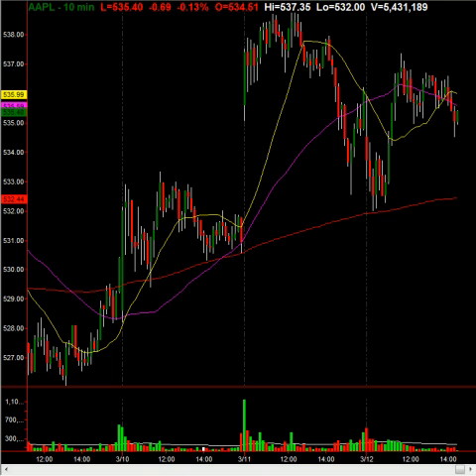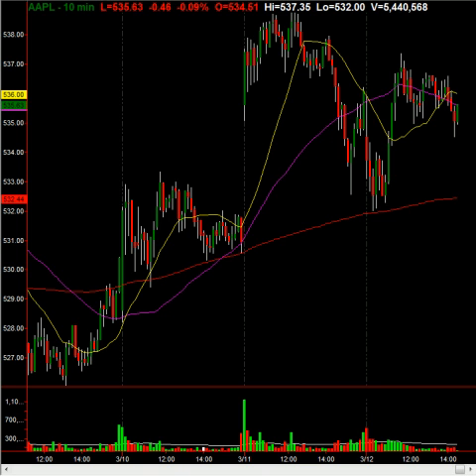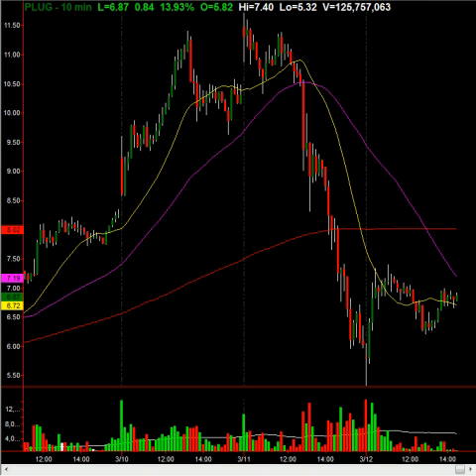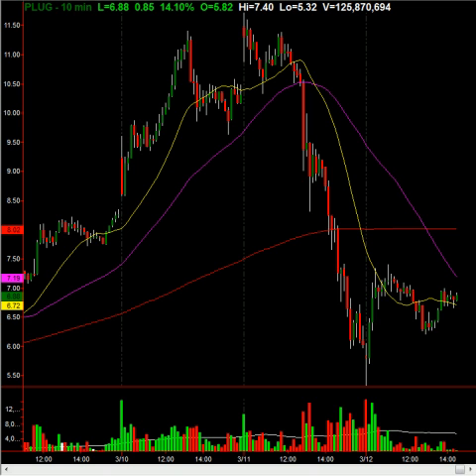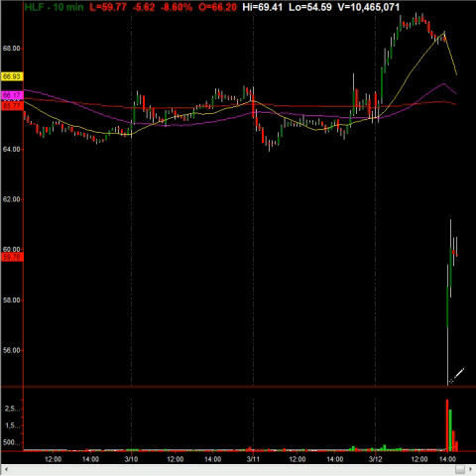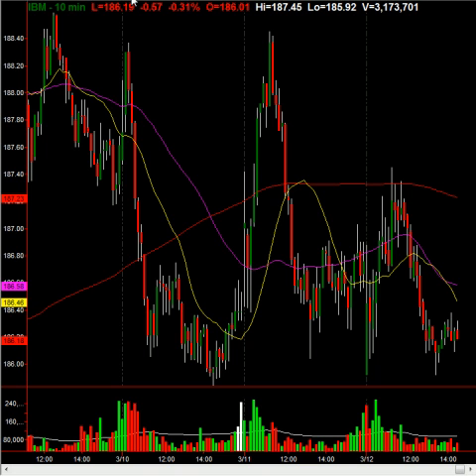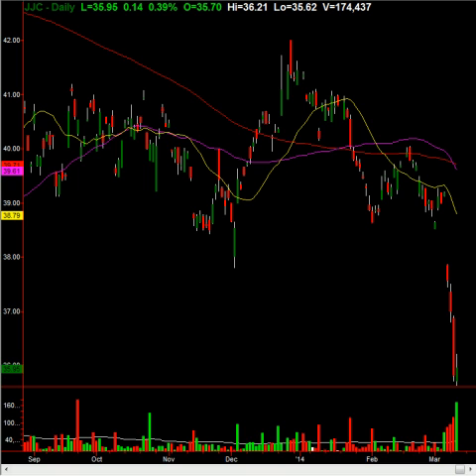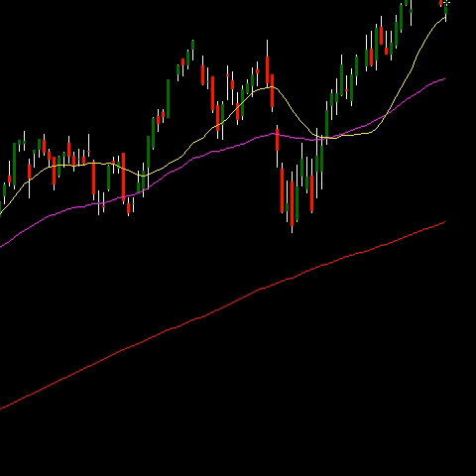Buyers Try To Keep Market Floating: What To Look For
Watch this video as our Chief Market Strategist, Gareth Soloway analyzes the current market environment and what the Pros are trading now. Join the Elite InTheMoneyStocks services and get all of the trades now; the Research Center, where swing traders & investors profit from the multiple day moves in the markets. View the Research Center track record of every single call for 2013 right here (live/open calls are reserved for members). Or if you are day trading, enter our live trading room, the Intra Day Stock Chat, where the Pros day trade the market action live everyday during market hours... get the expert market calls and analysis now, start with both services for 7 FREE DAYS